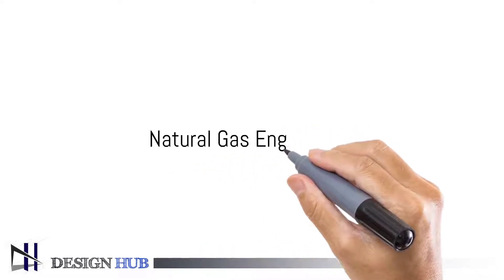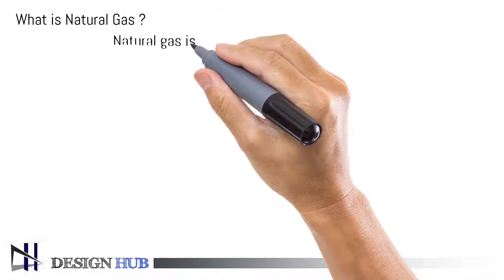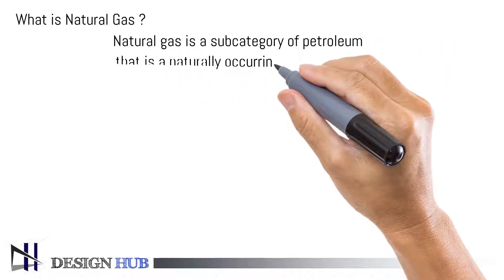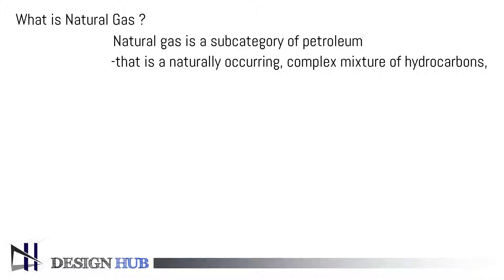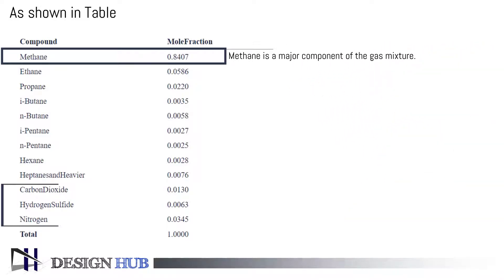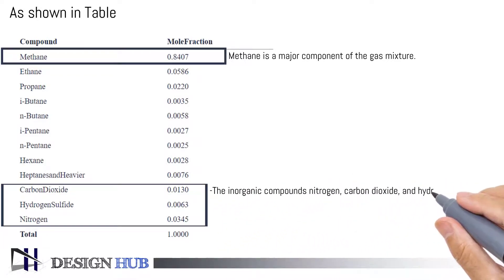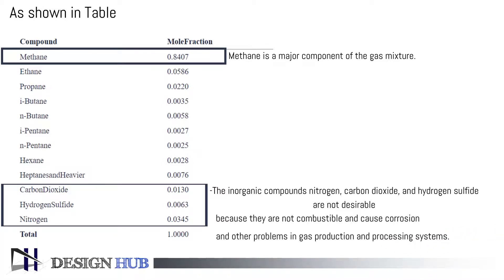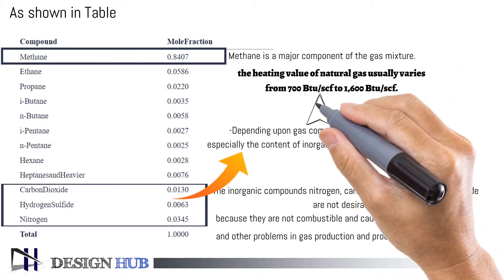Natural gas Engineering-001 |Design Hub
this video about - this video about Natural gas and engineering, in this Series we will discuss Natural gas properties, Natural gas engineering, Dehydration , natural gas sweetening process

Ansys tutorial
Design Procedure
CFD Tutorials
finite volume method
Cad and cam tutorials
FEA tutorial
Anand Patel
Autocad tutorials
Design engineering
Ansys tutorials
CFD tutorials
natural gas engineering
Dehydration process
natural gas futures
natural gas energy
natural gas prices
natural gas dehydration
gas dehydration unit
natural gas dehydration process
Gas dehydration
glycol dehydration unit operation
natural gas processing